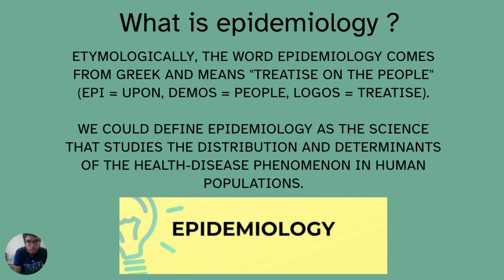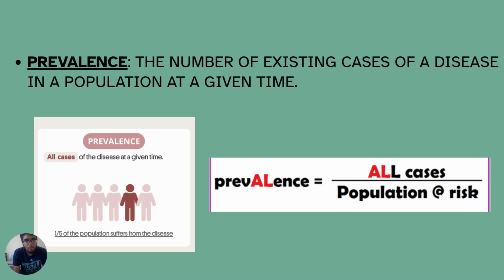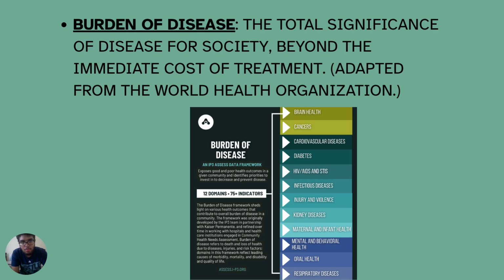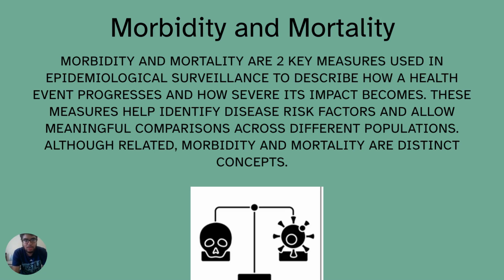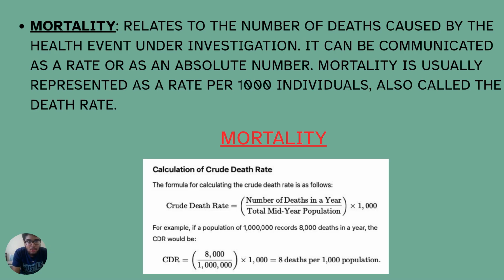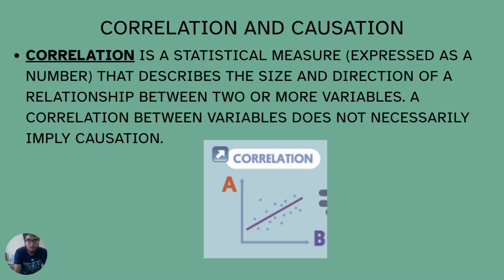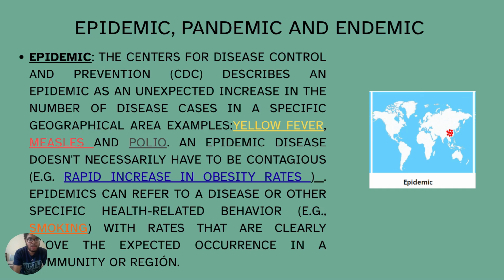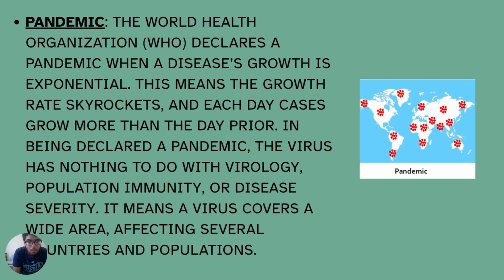Final presentation:Epidemiology (repeat). Chapter 44 professional english use in medicine.